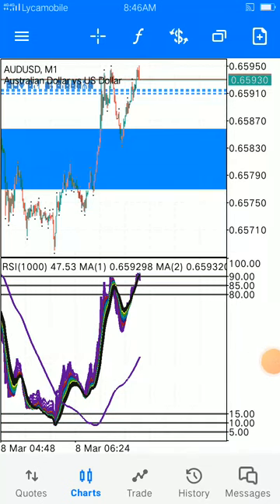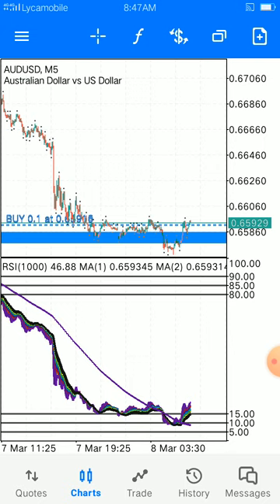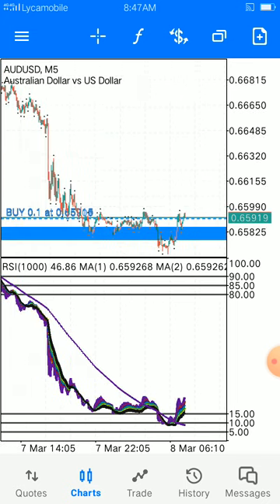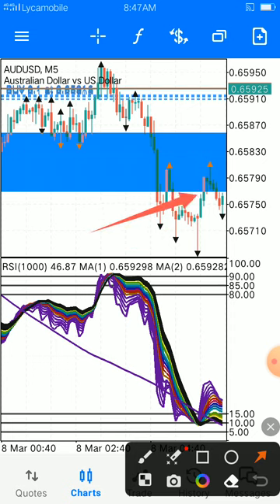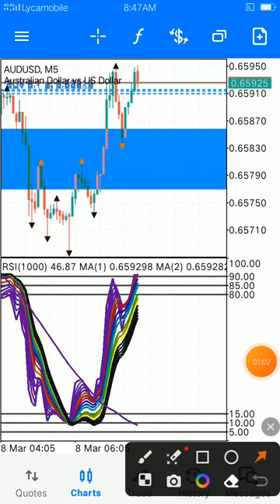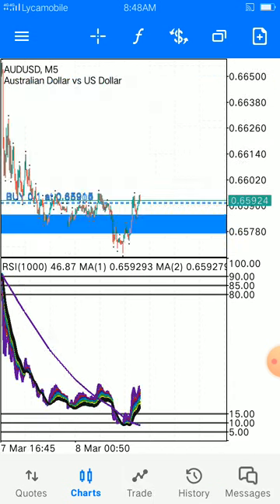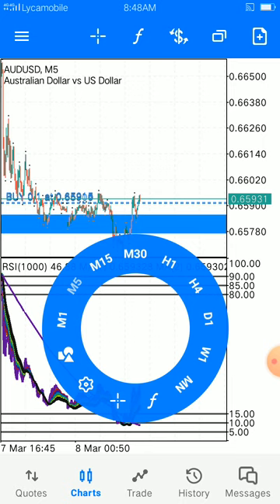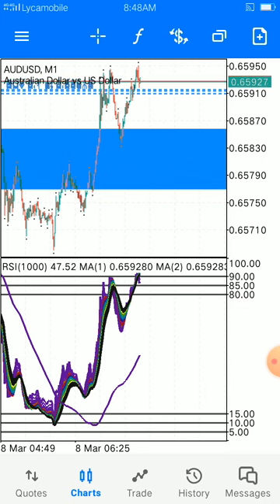After are break of zone and retest it for buy entry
Alongside moving average u can still use support and resistance for confirmation of you trade entries